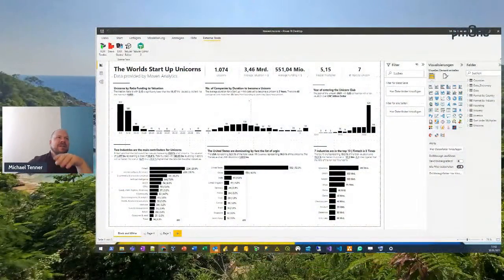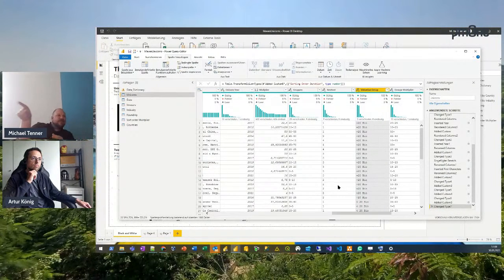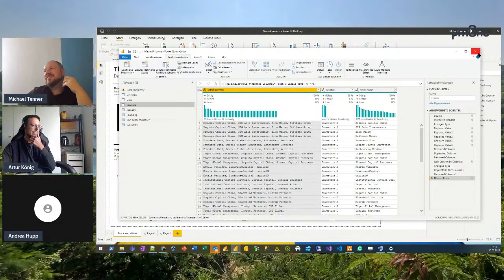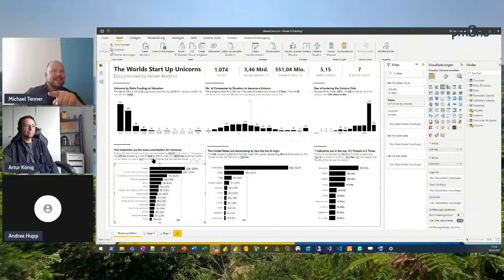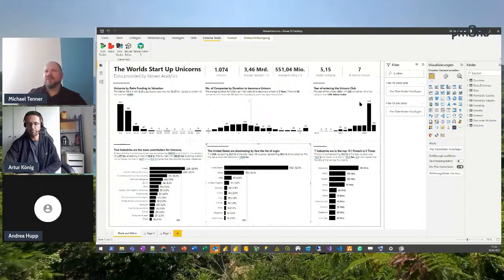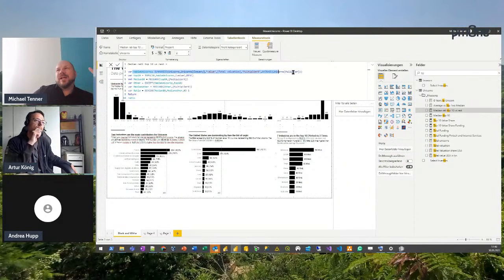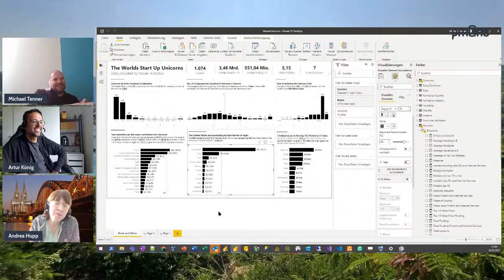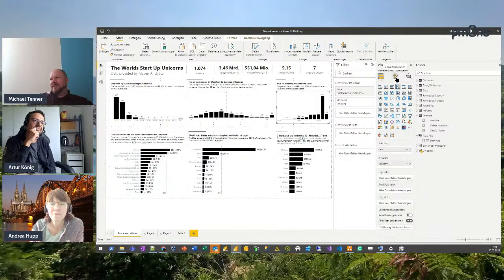Walkthrough for my first Submission to the Maven Analytics Challenge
I will make a complete walkthrough of my submission to the Maven Analytics Unicorn Challenge.

Including DAX measures for comparing Top N vs. others (median)
the use of smart narratives in the Visual Headers
Custom Formating of the bar charts (using Calculation Groups)
Alignment of multiple Charts
Why I have chosen to use no colors at all ;-)
some little Data preparations
Why  I am not a big fan of using only one page ;-)

Building some DAX together ...

I will share the Link for joining me in the Live Stream 15 minutes before the stream.

And hopefully, a lively discussion on what I have missed :)